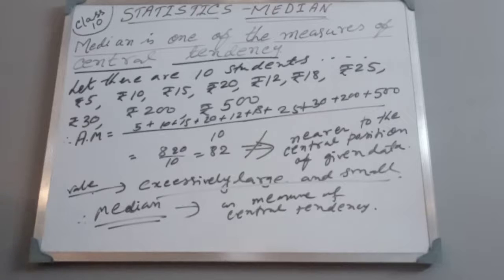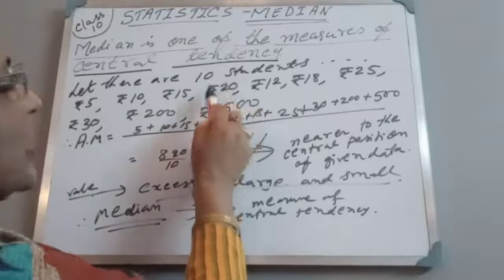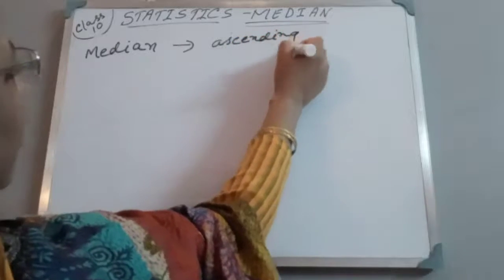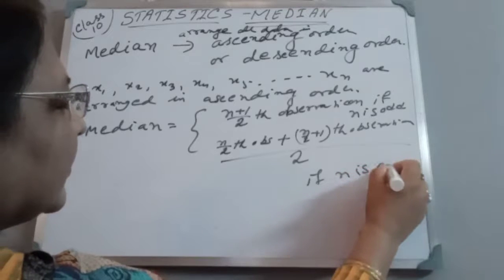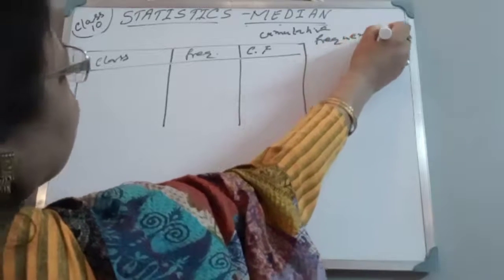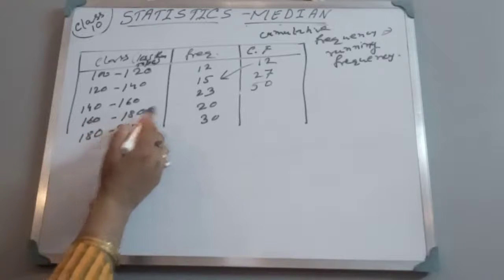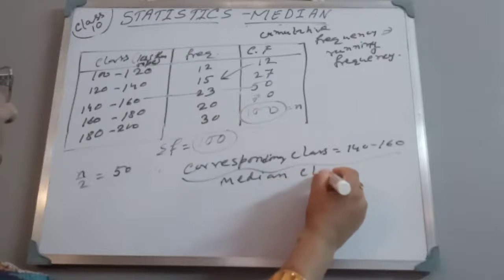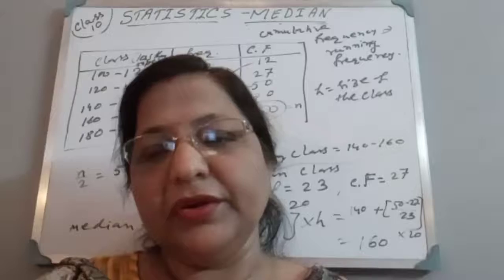class 10 Maths (statistics Median )part 1